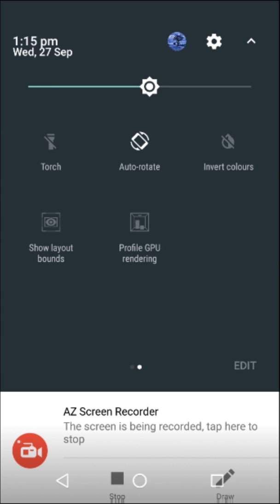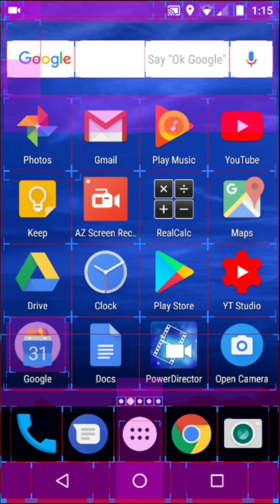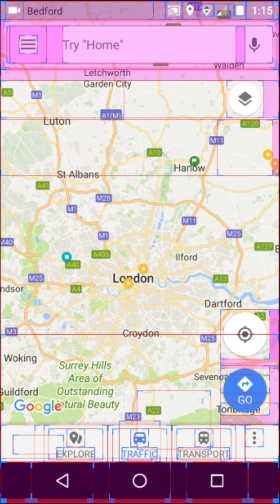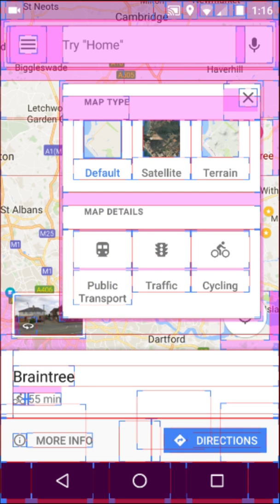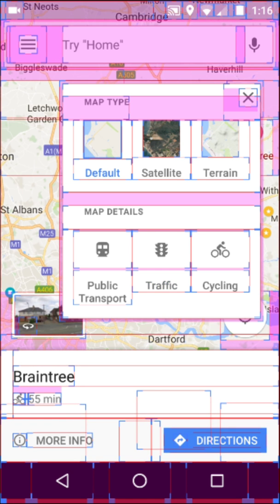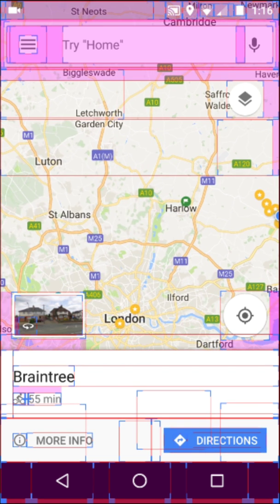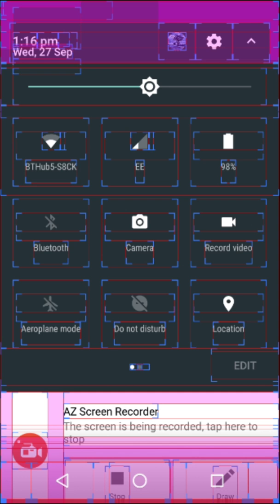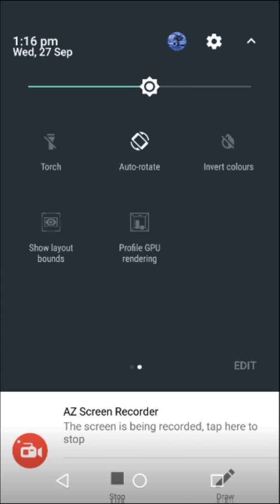Android Show Layout bounds and Profile GPU rendering Demo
This one is foun fun yet also to look behind the scenes on how android works. You can add Show Layout bounds and Profile GPU rendering to you dropdown home screen settings and then enable them.

For Show Layout bounds, you do not have to be a developer or designed to look for the active areas on screen to make your mobile android experience better. Have a look, a play and open your most used apps to see to what you can see and who knows - learn something new.

Watching Profile GPU rendering is quite therapeutic..